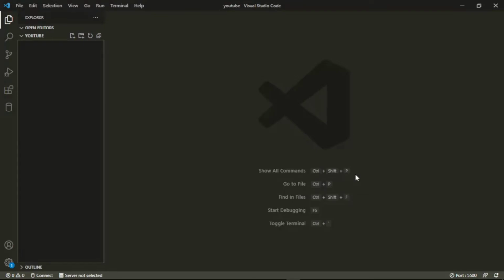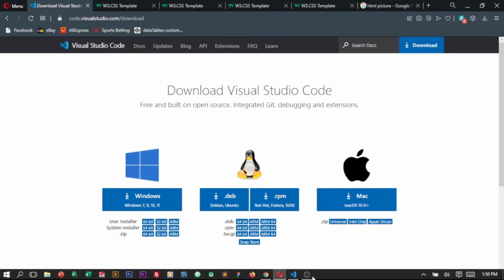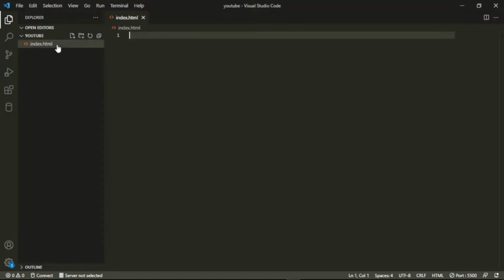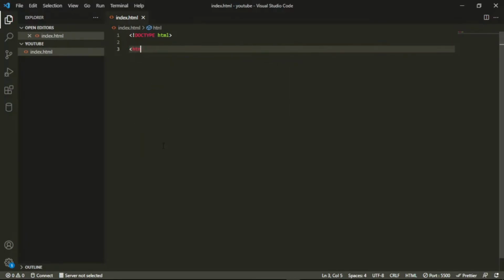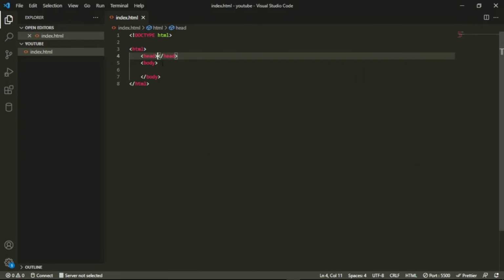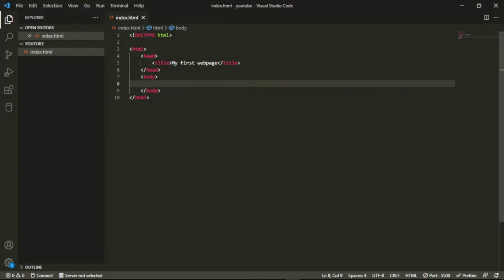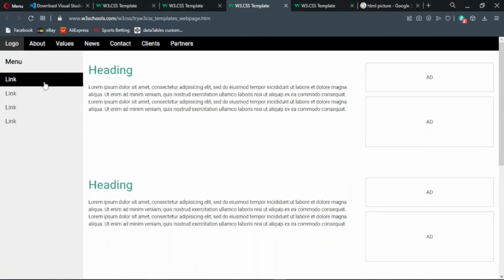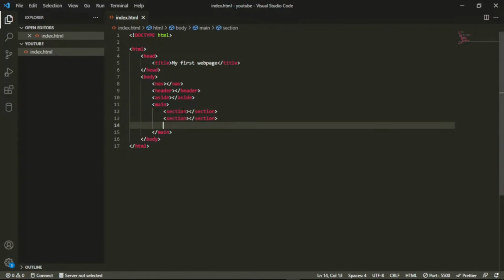01 Introduction to HTML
Welcome to our introduction to html, in this video we will be learning the very basics of html. Setting up our visual studio code editor, How tags work and so on.

We are currently working on our creedbox masterclass, head over and sign up so you can get notifications when our courses are ready.